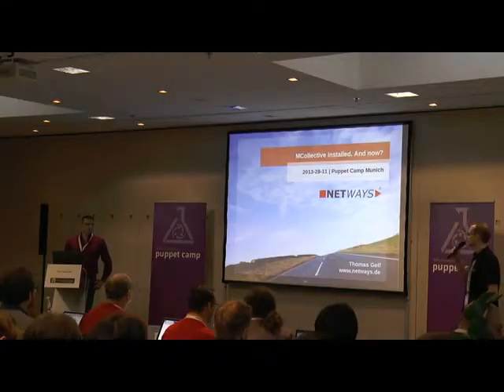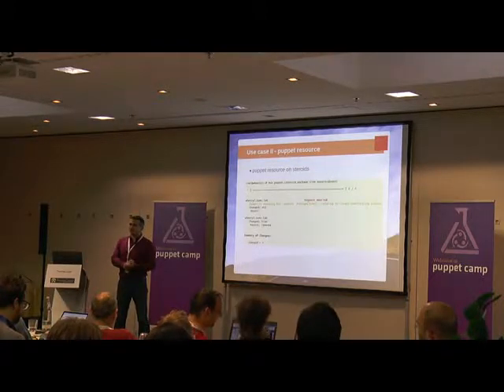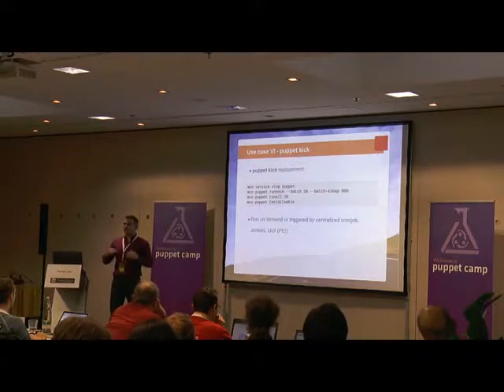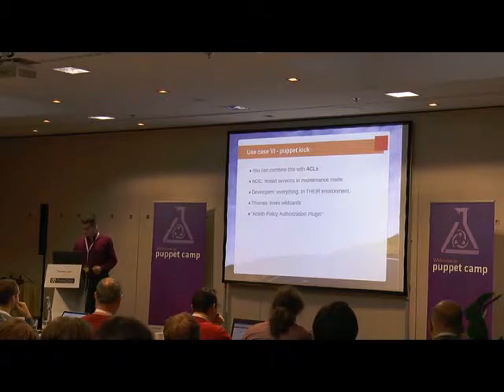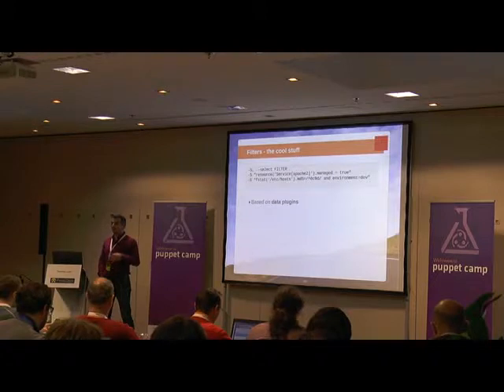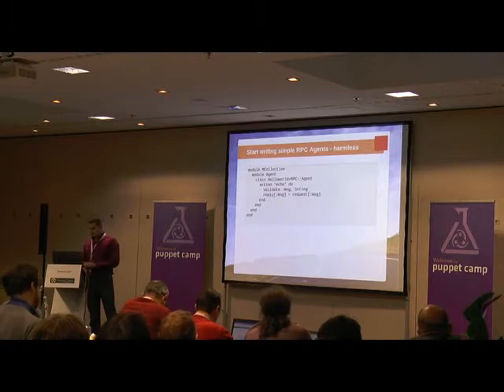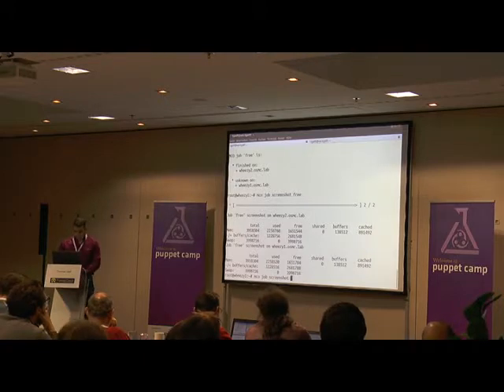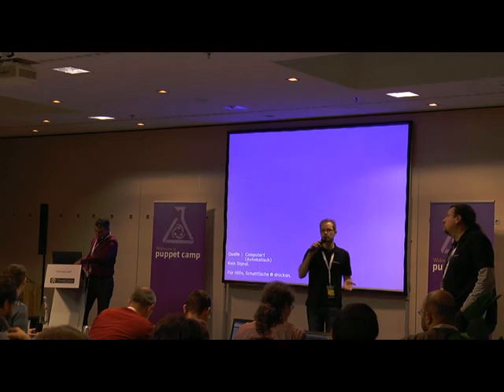Thomas Gelf - MCollective installed. And now?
MCollective defines itself an orchestration framework. Once installed it will be able to show some funny tricks out of the box. However as the wording implies, a framework usually asks you to spend more than just a couple of minutes, at least if you want to get more benefit for real-world environments.

This talk will introduce MCollective, quickly handle architectural and security questions and give some hints on how to start extending this framework. A few interesting examples want to inspire you to get more work done by MCollective.